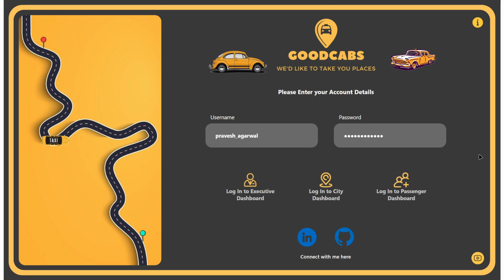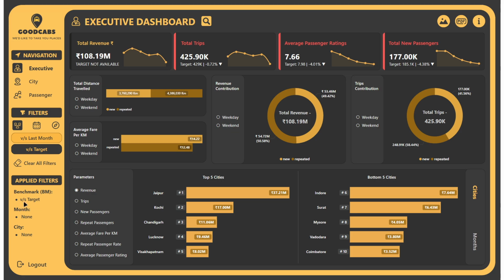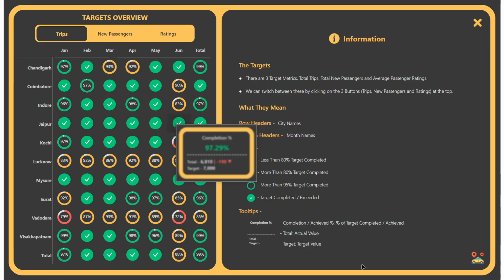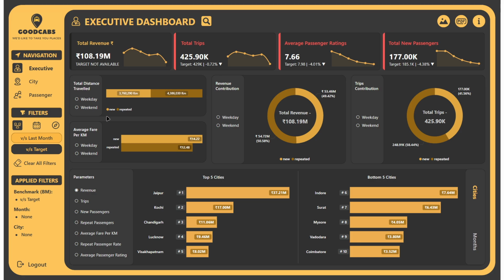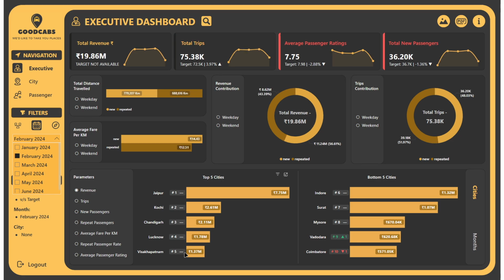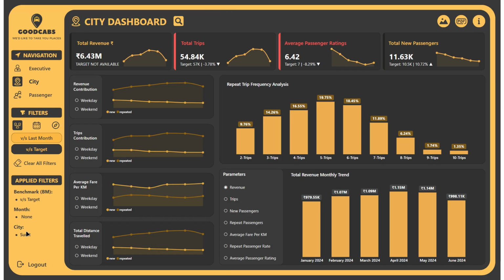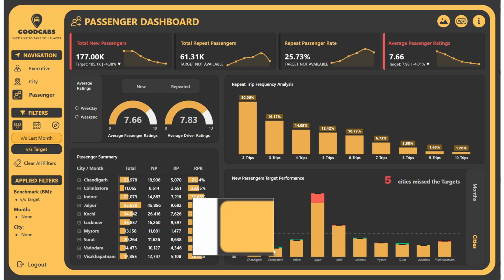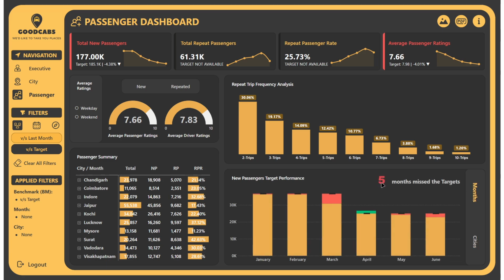Goodcabs Power BI Dashboard Walkthrough